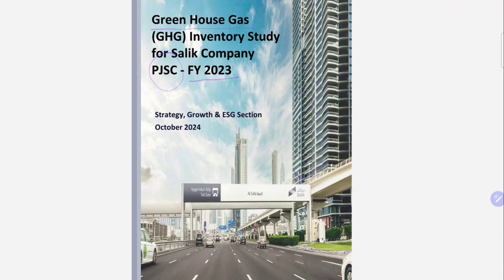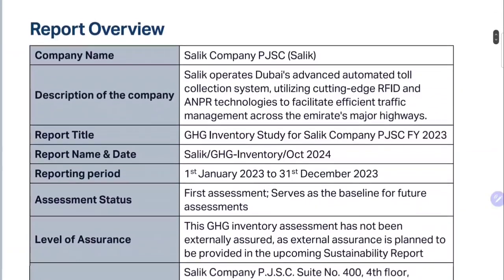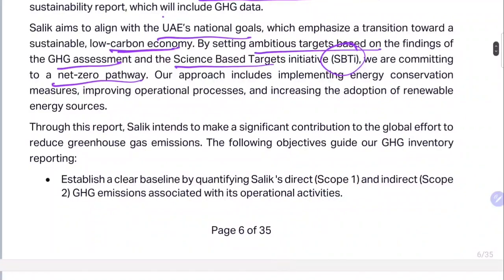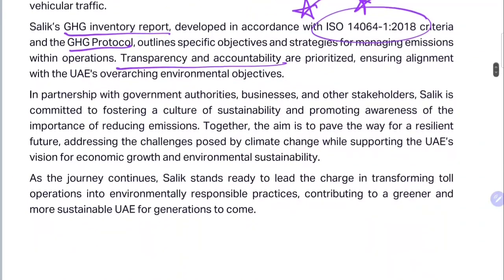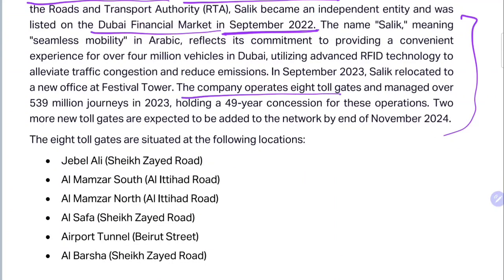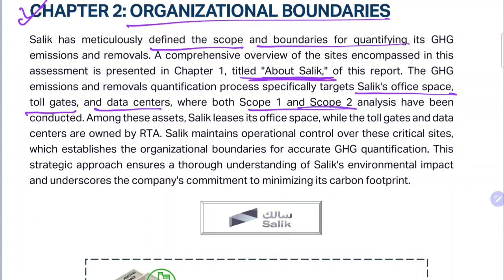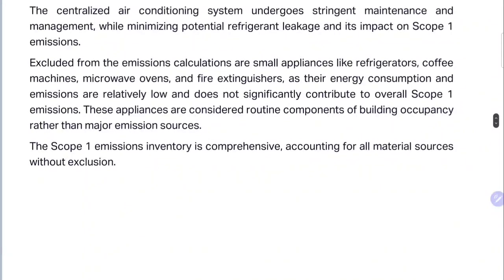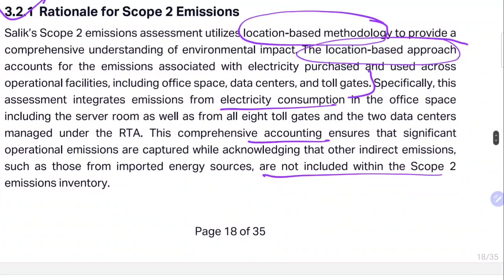Case Study - GHG Emission Inventory Report (ISO 14064-1:2018) - Salik Company - Video Part 01